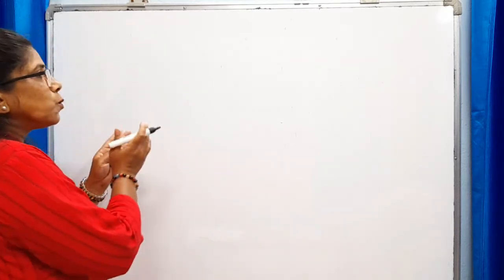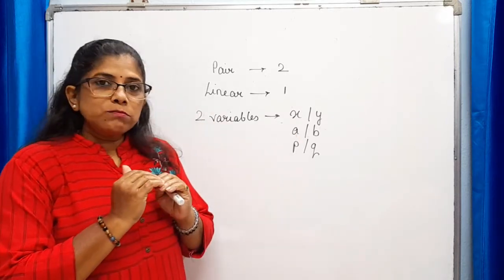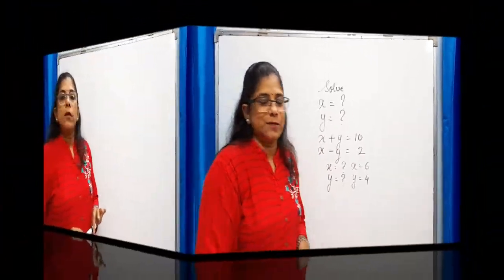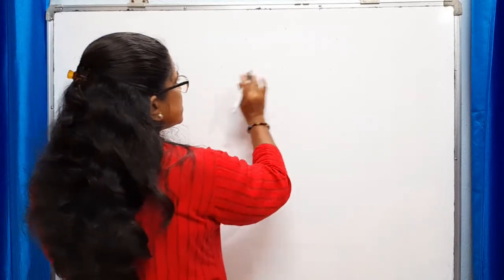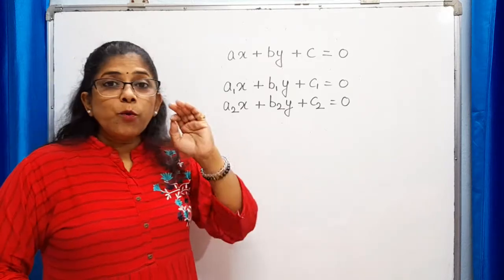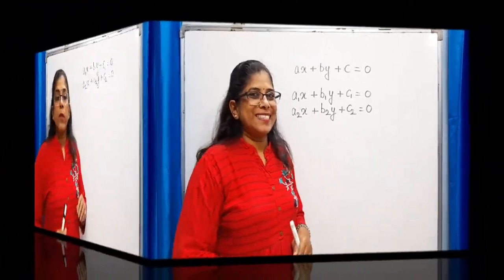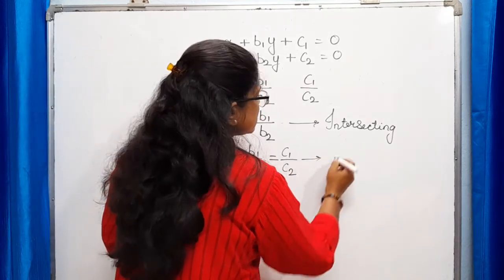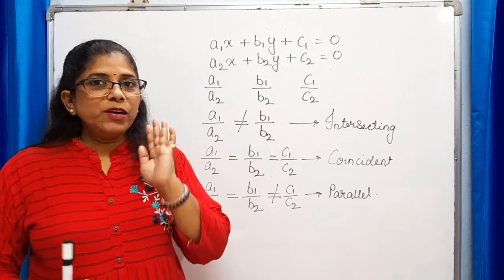Linear Equations in Two Variables (Part 1)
Meaning of the Linear Equations in two variables
Different Methods to solve the equations